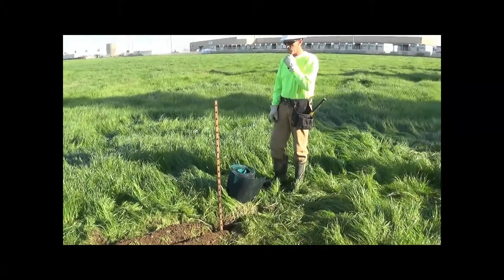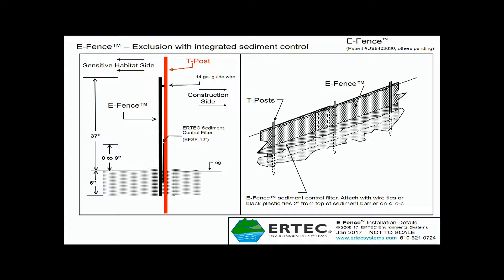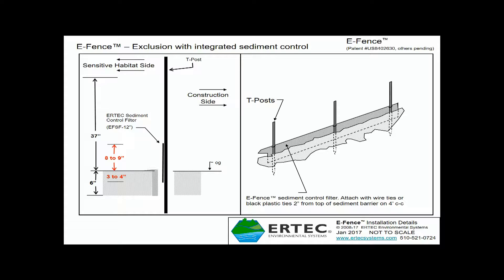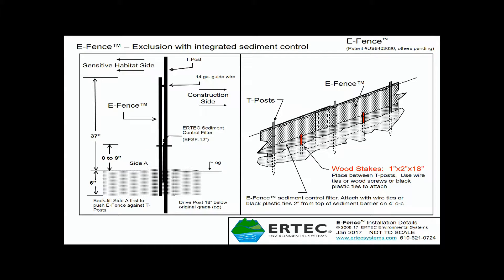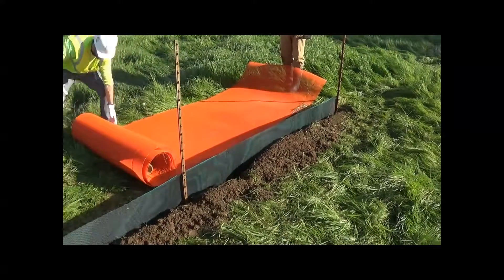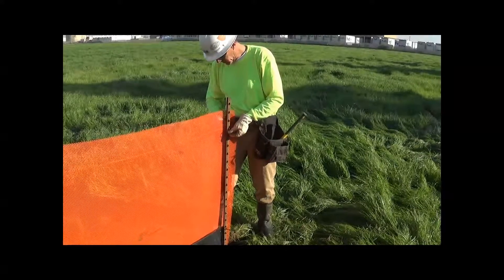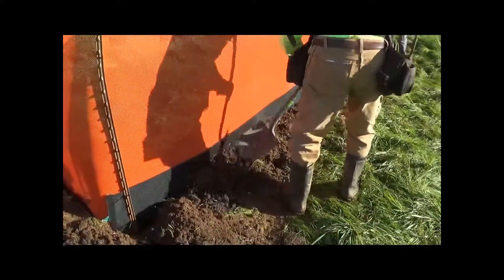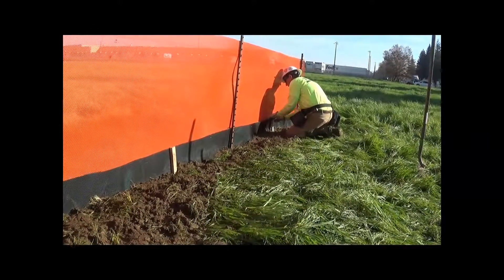E-Fence™ Sediment Control Panel Installation - Triple Function Fence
This is a demonstration of how to install ERTEC E-Fence™ Wildlife Exclusion Fence with a sediment control panel.  This video shows the triple function capability:  1) Wildlife Exclusion or directional control 2) Construction Safety Fence and 3) Sediment Control.  The sediment control panel is typically only required on 50% or less of the exclusion fence footage - on the down stream sections of the project only.